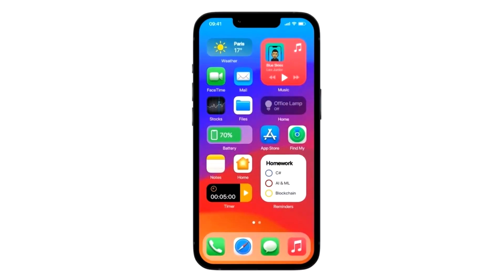iOS 18 Will Finally Allow You To Customize App Icon Layout On The iPhone’s Home Screen To Create Bla